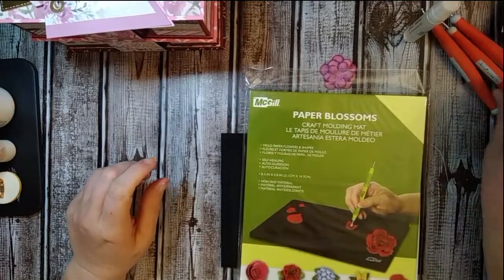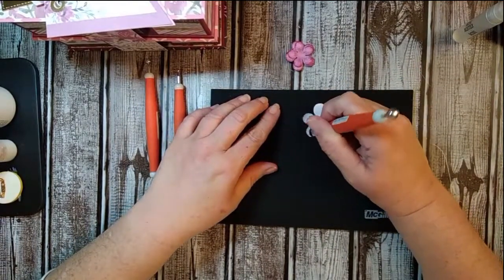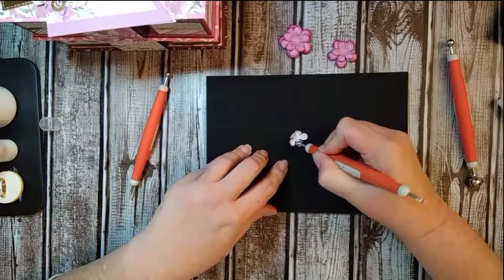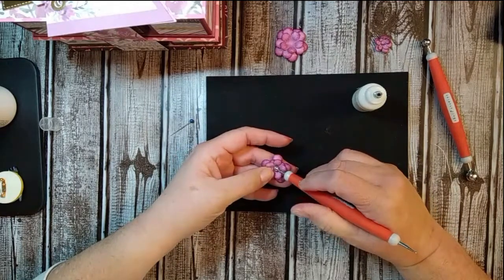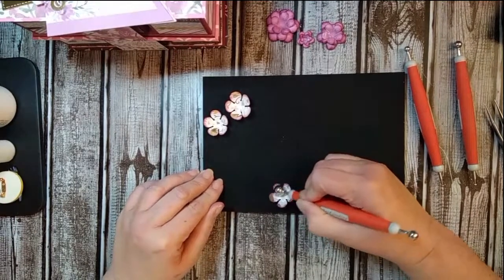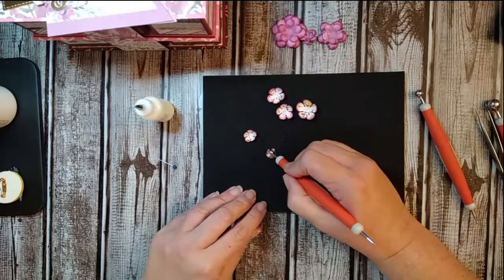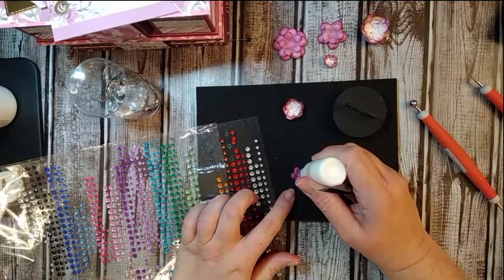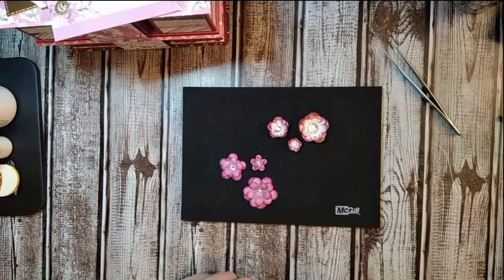Shaping Paper Flowers Tutorial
This is a tutorial showing how I shape paper flowers using two different methods.

All of the products used in this video were purchased by me. I am not being paid for anything that I create in this video.  The music in this video is by Low Tree and the song is titled Up To The Mood.